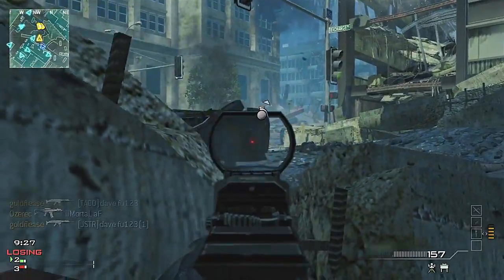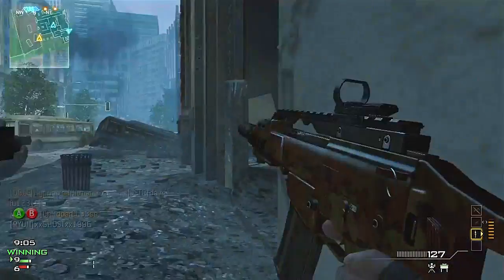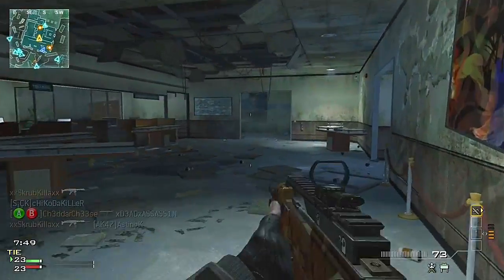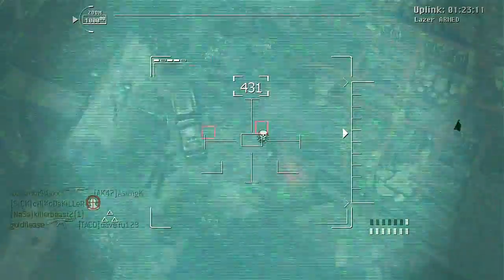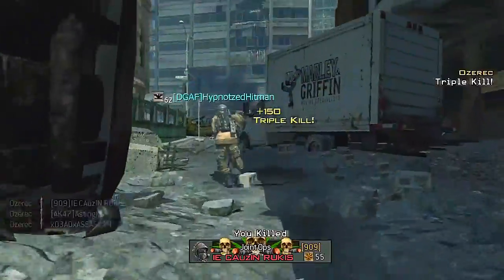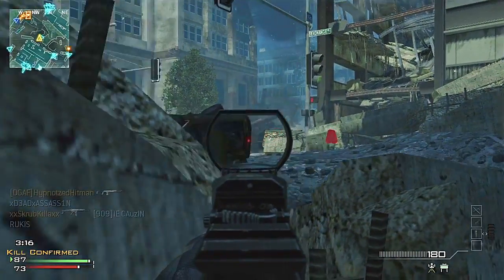MW3 - Tips on Downturn | More G36C Work (Modern Warfare 3)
This Modern Warfare 3 (MW3) match showcases the G36C assault rifle and I give a few tips for the map Downturn. What I've found that works is focus your attention on moving with your team and always looking  in the general direction of the opposite side building instead of up and down the street and underground. Pay close attention to your teammates overtaking the buildings on the opposite side of where you post up at.

Please remember to rate the video.